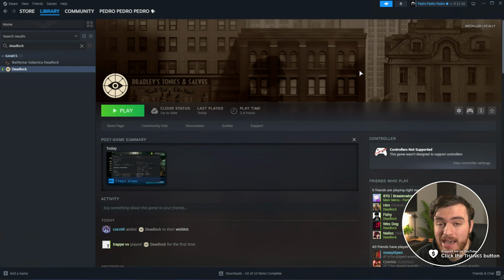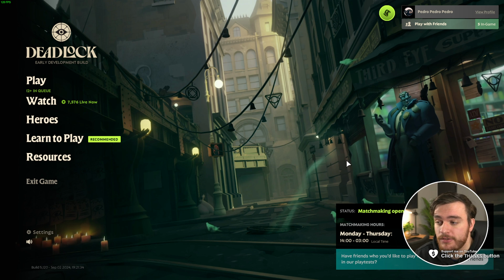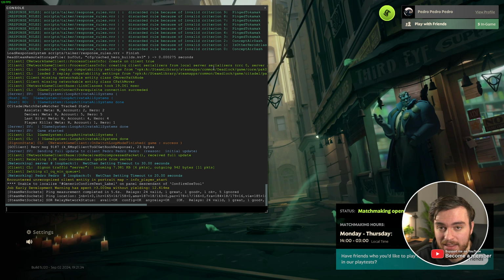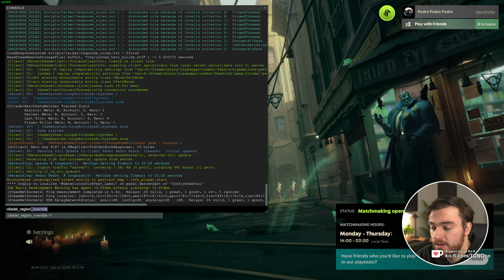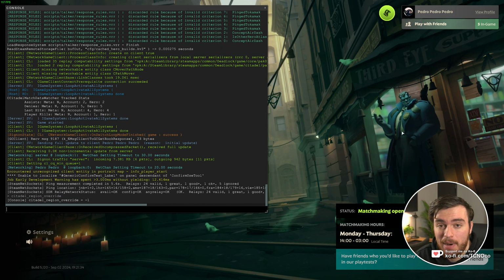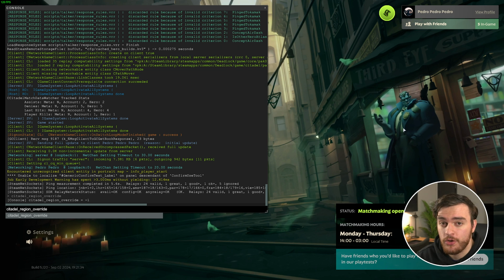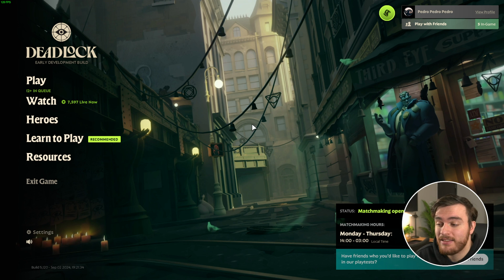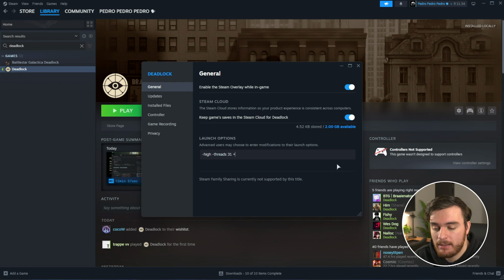How to Change Region in Deadlock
Playing Deadlock, but being put in the wrong region for matchmaking? This quick video shows you how to force a specific region in Deadlock.

Command: citadel_region_override

Timestamps:
0:00 - Intro/Explanation
0:15 - Change server region
0:58 - Automatically change server region